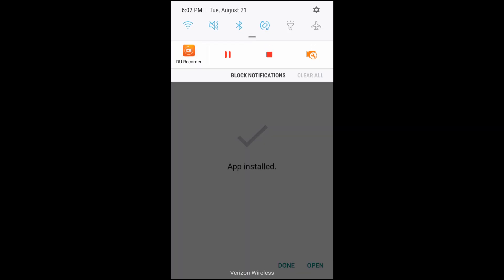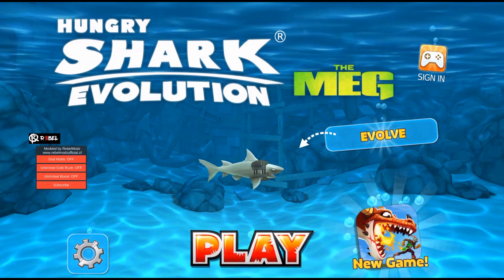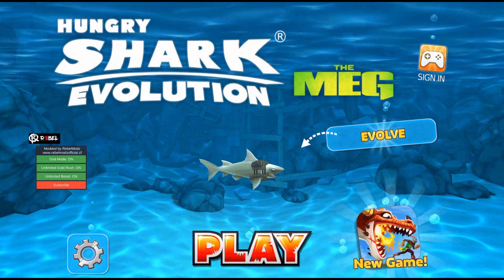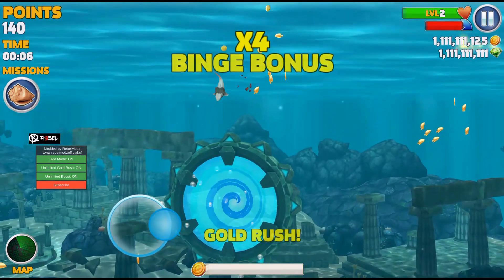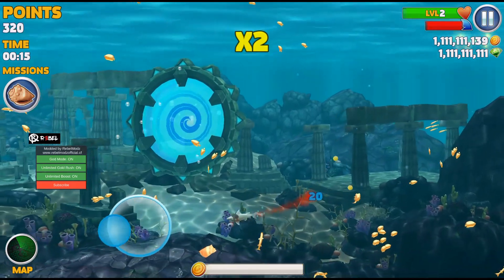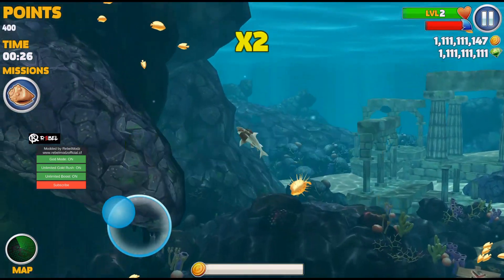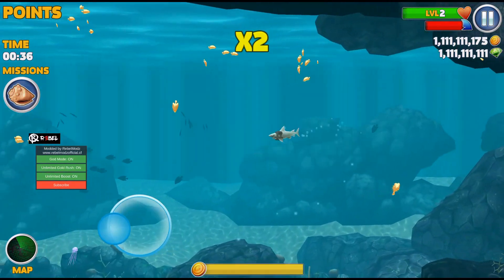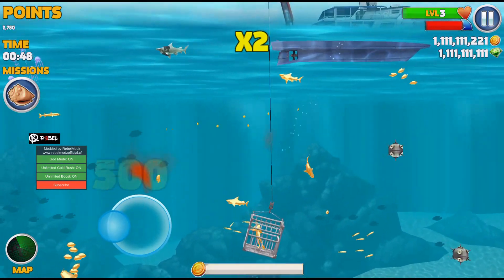Hungary Shark EVO | MOD Menu | FREE Download | 2018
Mod Menu Download:🙂

Make a Auto Skills Account:🙂

SHOUT Out to West Beat Gamming Go Check Out His Channel👍🏻👍🏻👍🏻